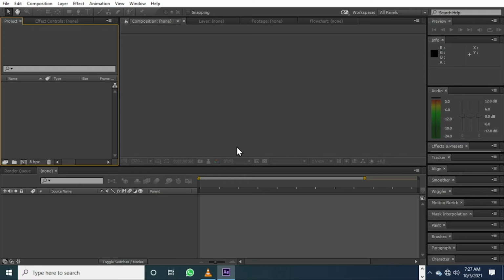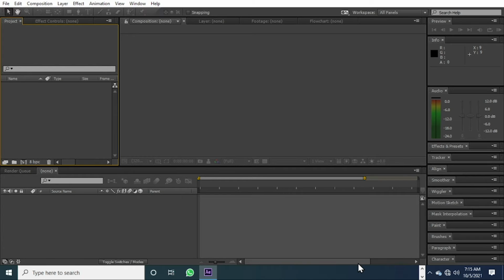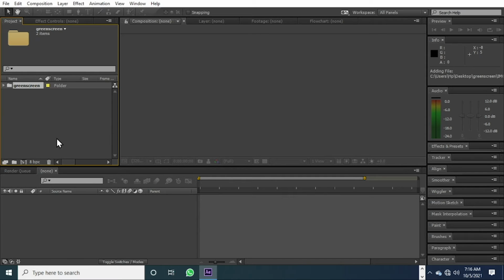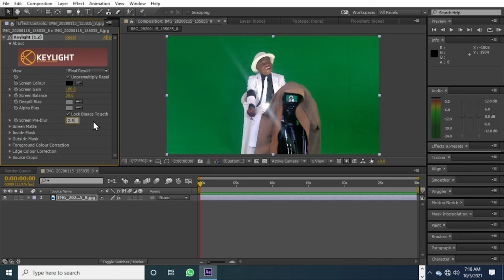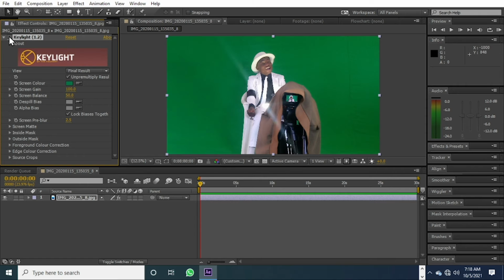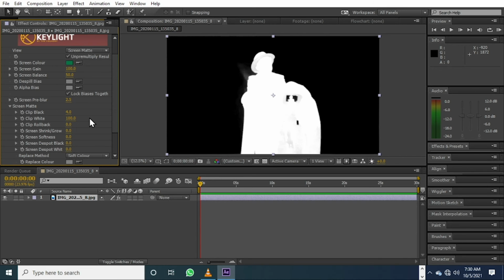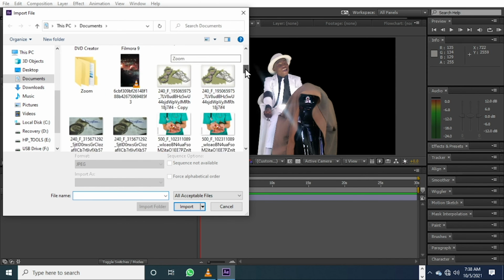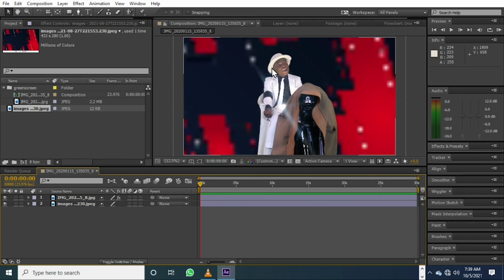Green screen Chroma key tutorial in less than 10 minutes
Remove green screen in after effects, replacing background in less than 10 minutes